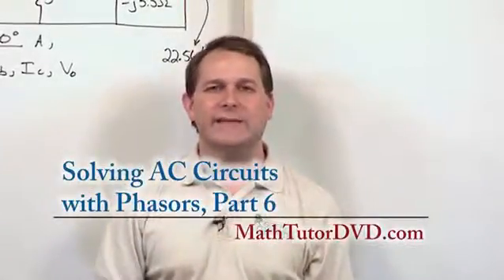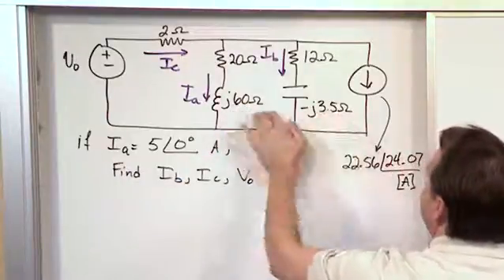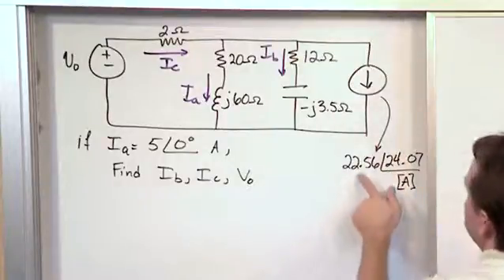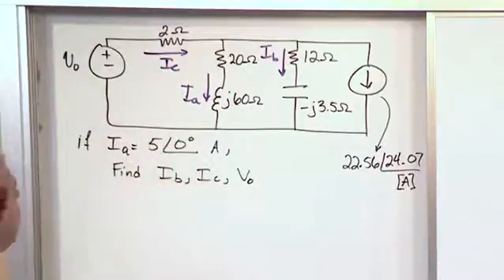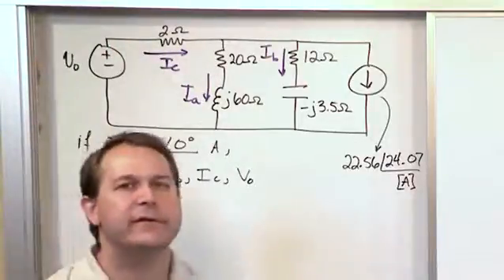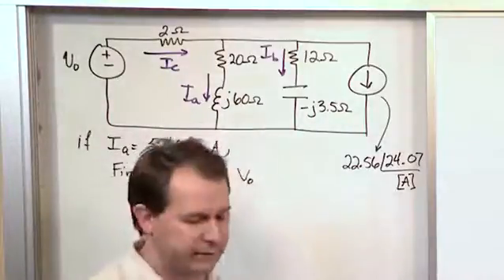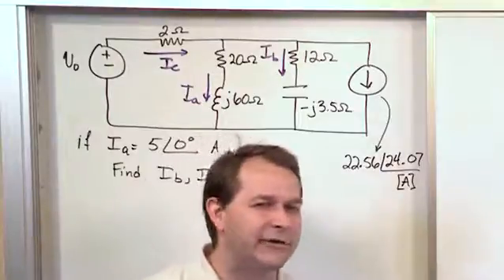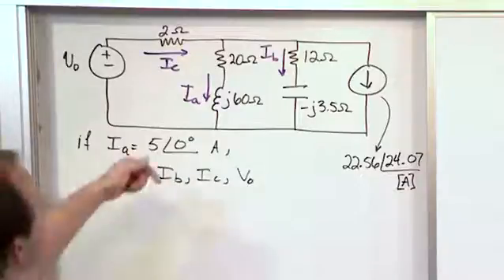Lesson 21 - Solving Ac Circuits With Phasors, Part 6 (AC Circuit Analysis)